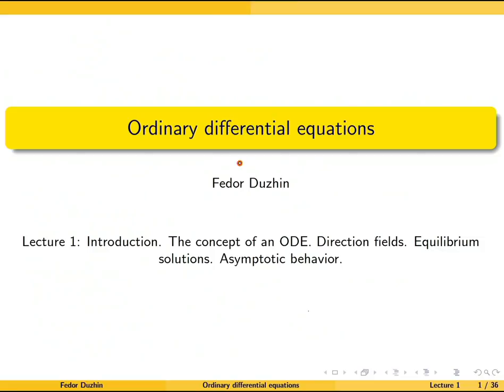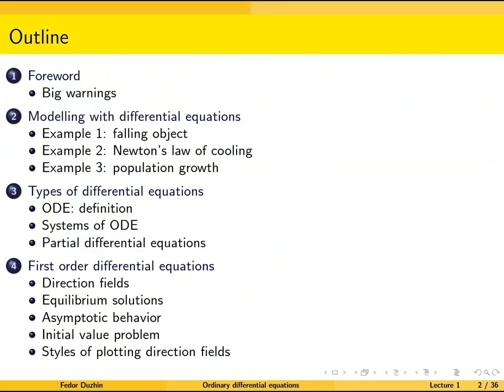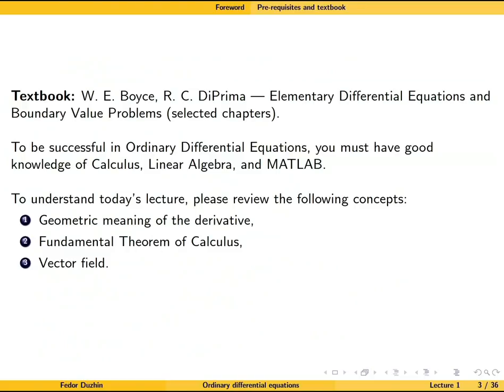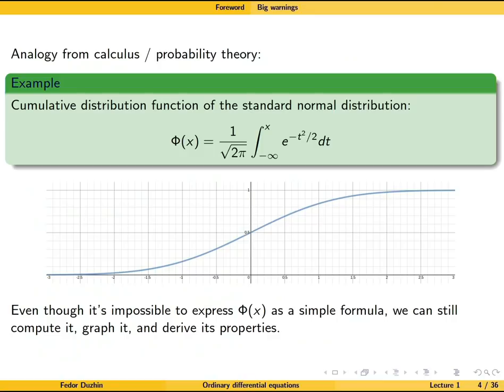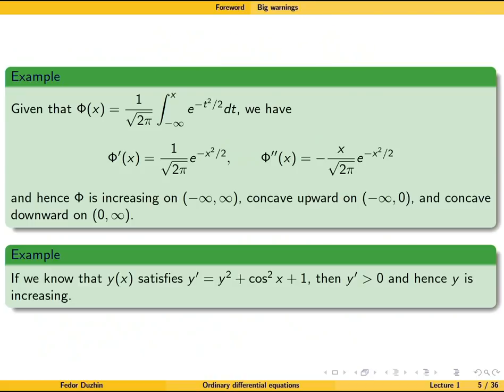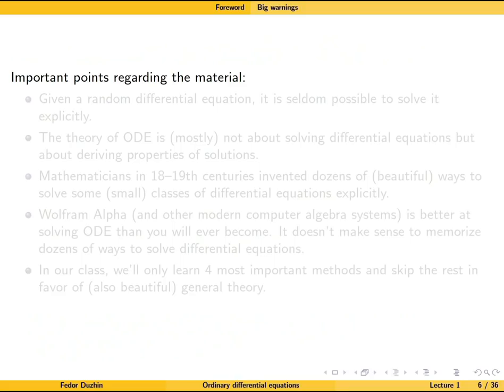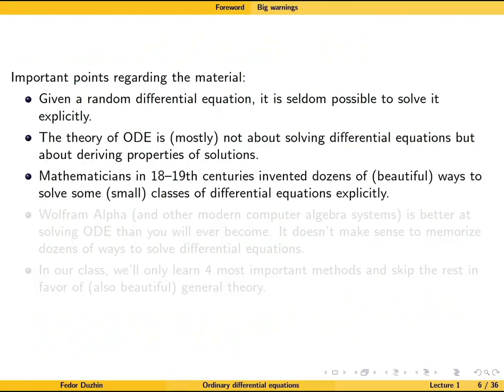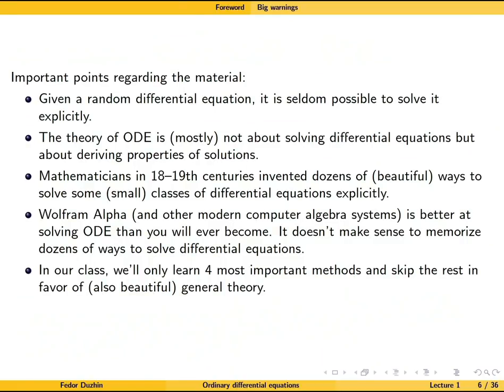ode week01 part01